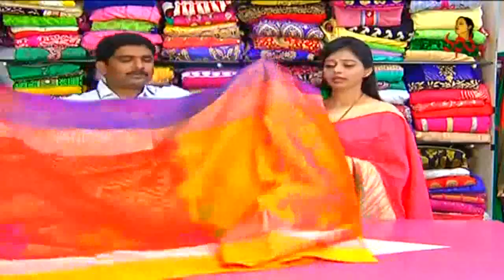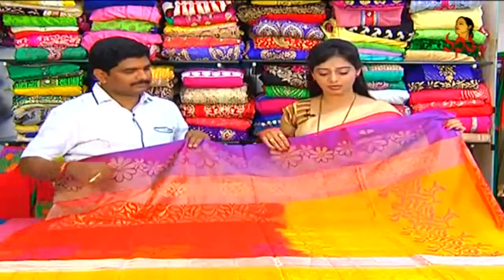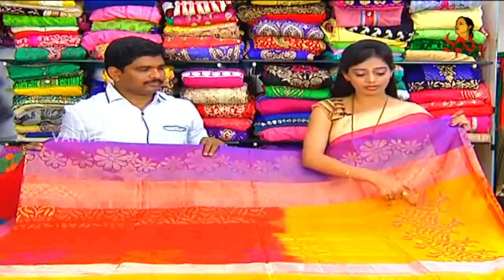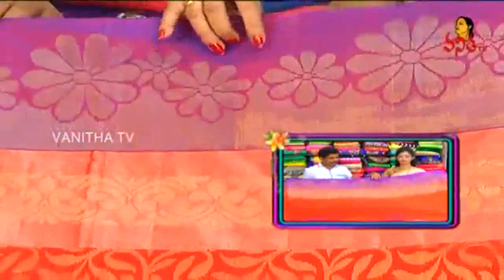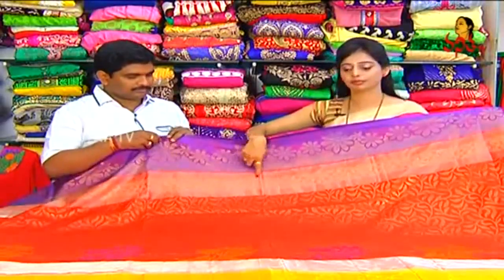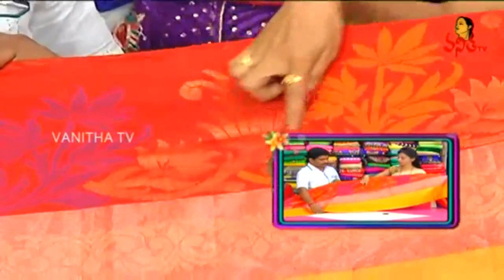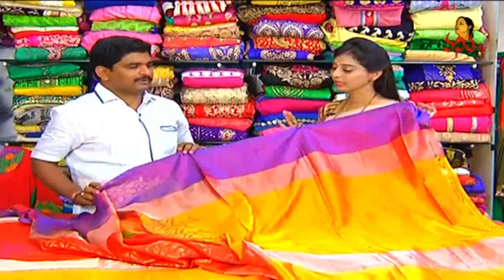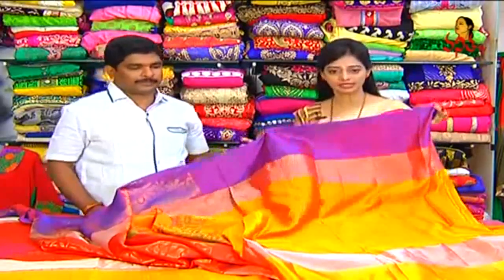Multi Color Designer Kanchi Pattu Saree | Sogasu Chuda Tarama | New Arrivals | Vanitha TV